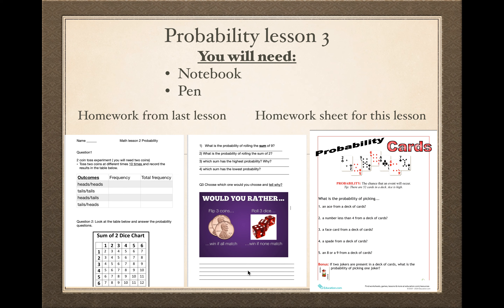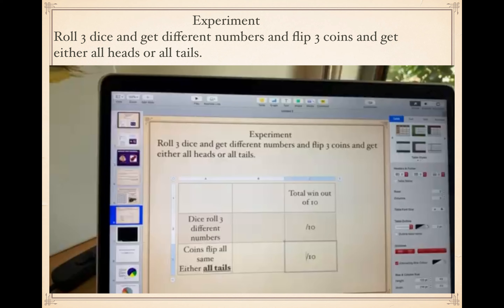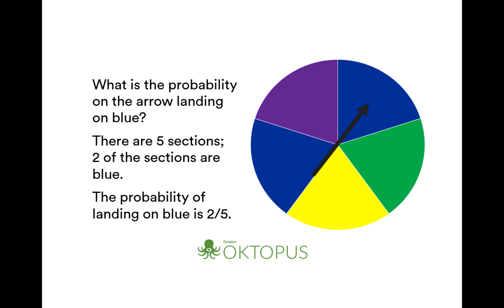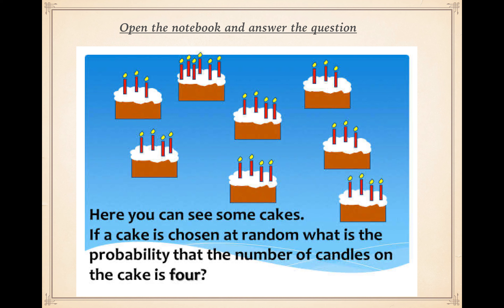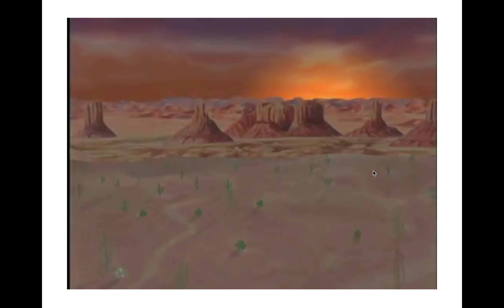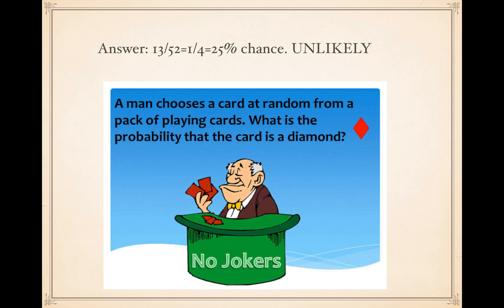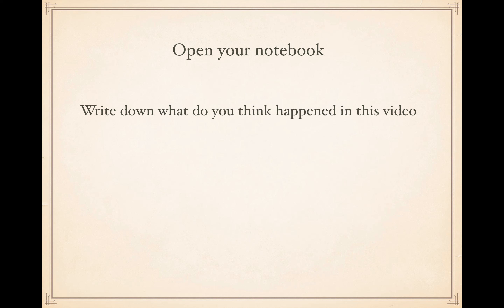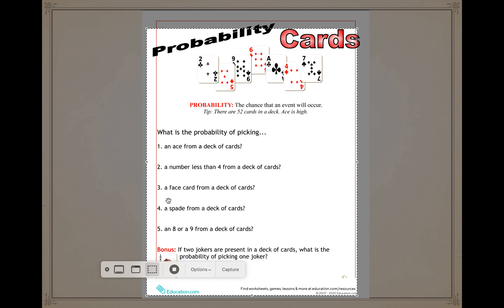22 February 2020